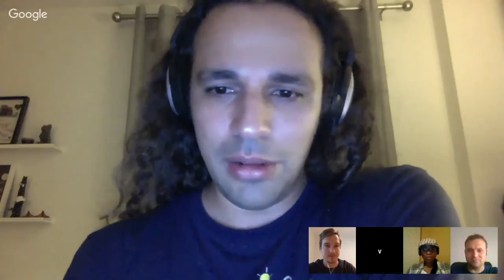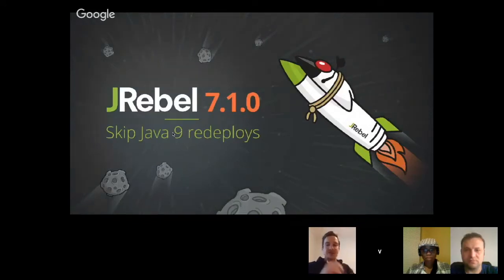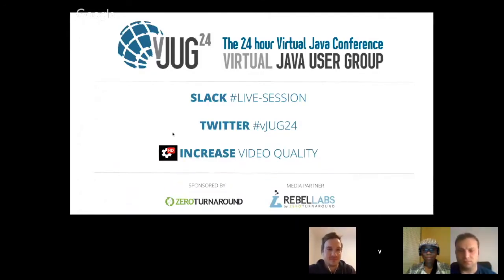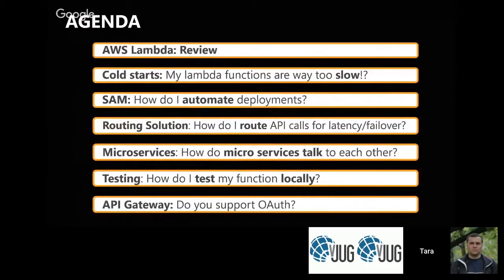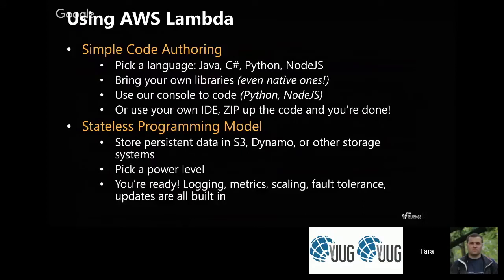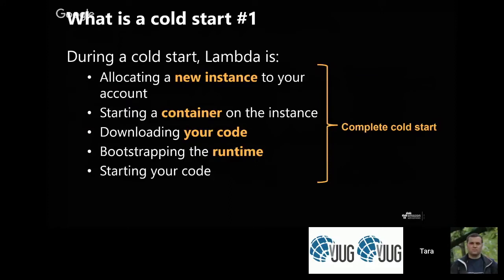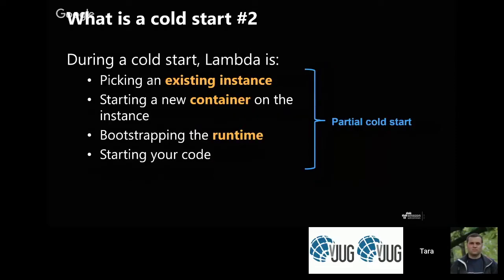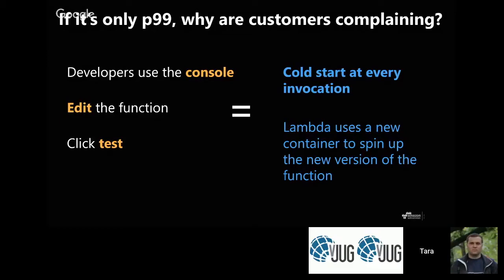vJUG24: 24/24 Your Serverless Cheatsheet - Getting the Best out of the Serverless Cloud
Session Abstract:

In this session, we will review real-world serverless application scenarios, answer common questions, and share best practices around serverless application development, testing, and deployment. We will walk you through each topic by showing a demo and sharing sample code for solutions and optimization tips and tricks.

As an example of solutions for each of the use-cases discussed, we will use AWS Lambda, API Gateway, and/or the open source AWS SAM (Serverless Application Model) to dive into best practices learned by working on real-world Amazon API Gateway and AWS Lambda applications.

This is an intermediate/advanced session for attendees who are familiar with serverless applications, FaaS and building REST API services.Amazon API Gateway, Amazon DynamoDB, AWS Step Functions, and more will be covered.

Speaker: Tara Walker

Tara is a Technical Evangelist for Amazon Web Services, dedicating her time to help developers build apps, games, and technical solutions in the AWS cloud. Tara has most recently been working on evangelizing AWS cloud computing architectures and development for various technologies like Mobile, Gaming, IoT, AI, Serverless just to name a few.

Tara’s background is as a software engineer &amp; developer who has worked on wide-ranging development platforms and systems while leveraging a myriad of development languages across her various technical and engineering roles. Over her 20+ year career, she has been employed by Microsoft, Turner Broadcasting/Time Warner, Georgia Pacific, and various other Fortune 500 companies.

She holds a Bachelor’s degree from Georgia State University, and currently working on her Master’s degree in Computer Science (MSCS) at Georgia Institute of Technology.